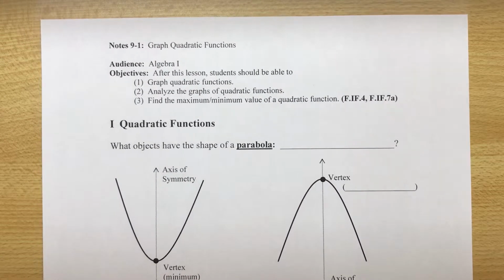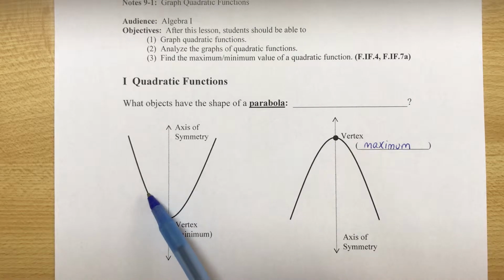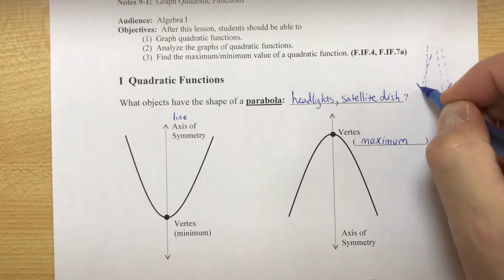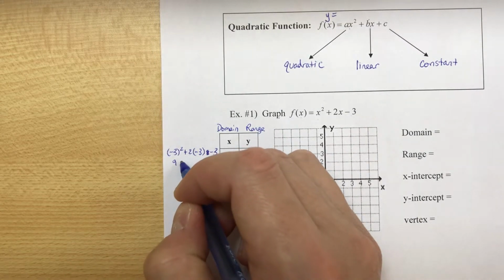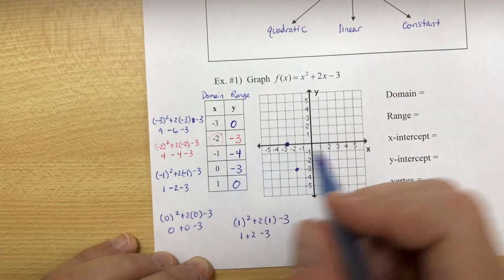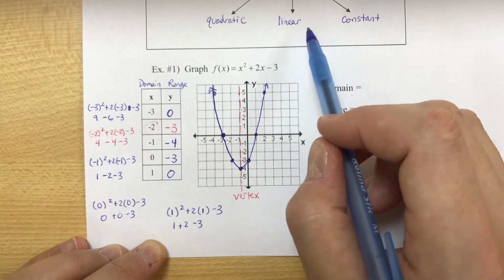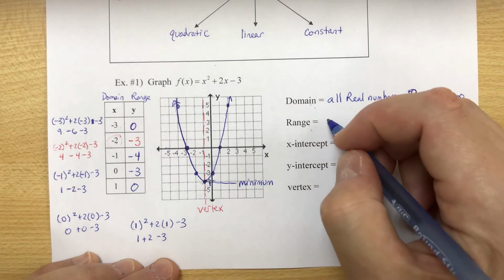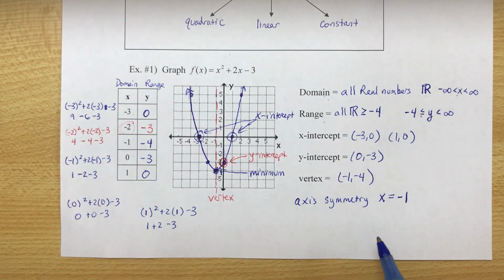Algebra 1 Notes 9-1 Graph Quadratic Functions Part 1